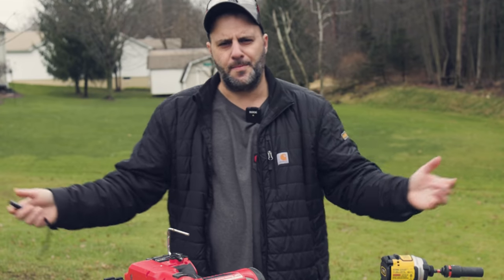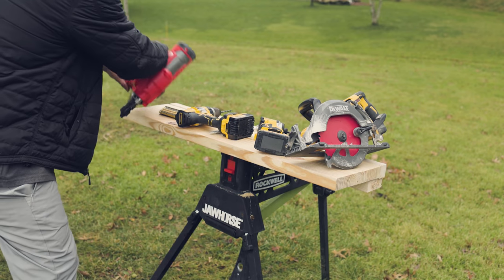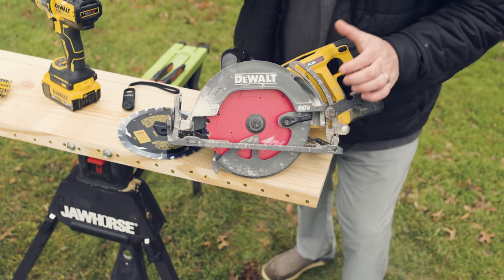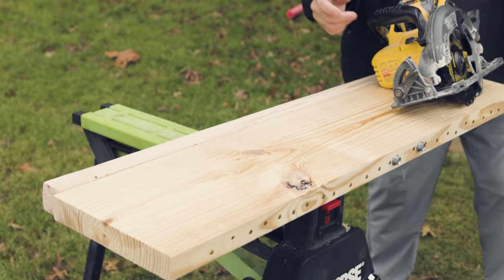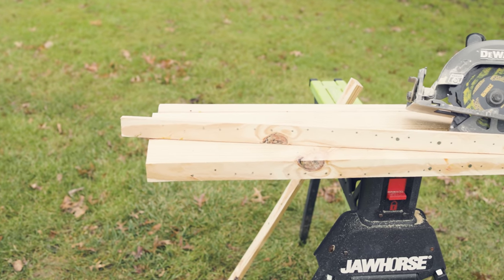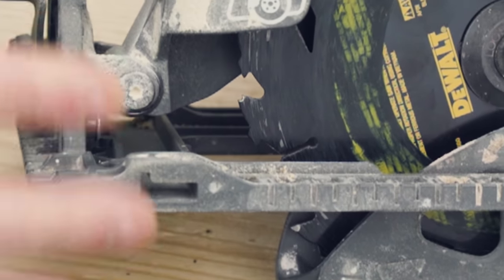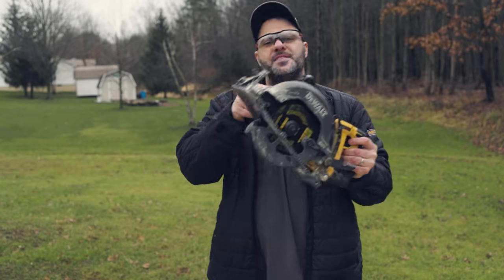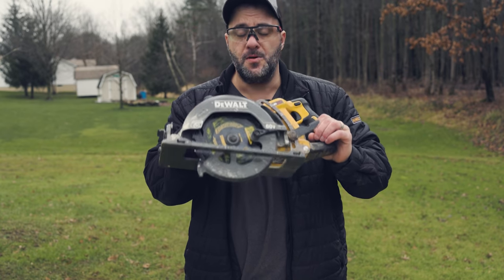Did Dewalt Really Just Make the WORLD'S BEST SAW BLADE? I put it to the test to FIND OUT THE TRUTH!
Dewalt Tool states on their new 24 tooth framing saw blade that it will last 2x longer than diablo's 24th saw blade. That's a big claim, but did Dewalt just make the best saw blade in the world? Lets find out!